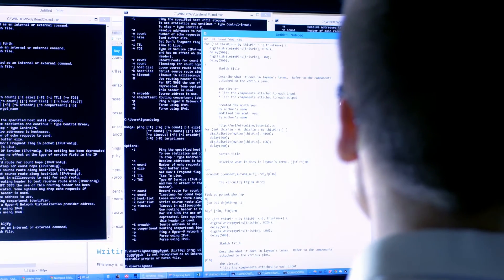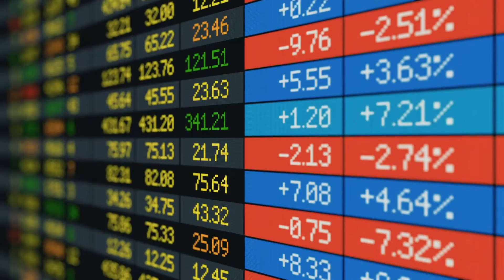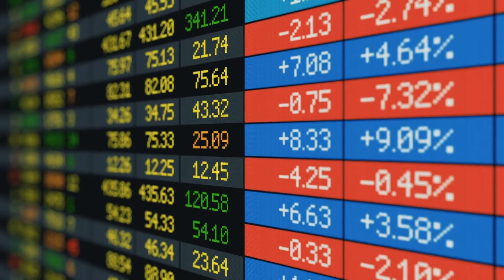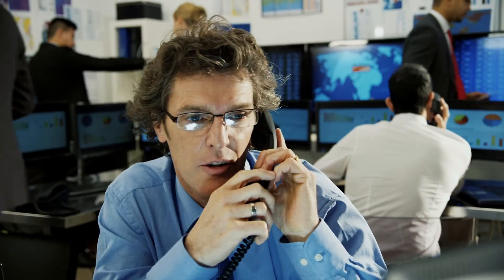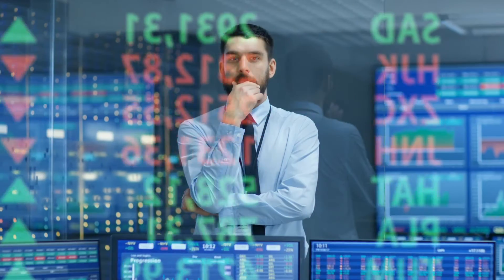Smart Contracts and Blockchain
Partner Mark Rasmussen discusses smart contracts, which execute automatically upon the occurrence of an event, and describes the use of the technology in service contract agreements, the Internet of Things (IoT), and its applicability to blockchains.